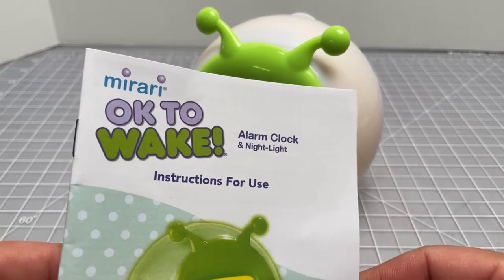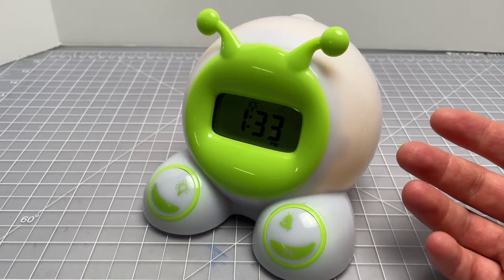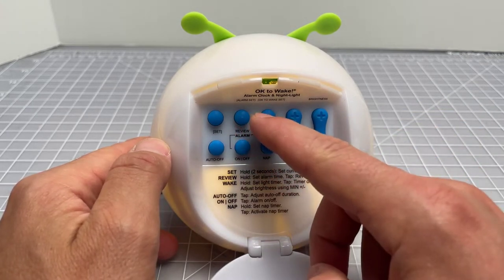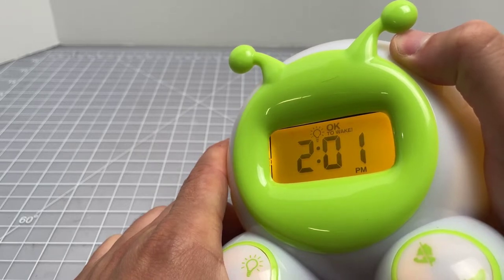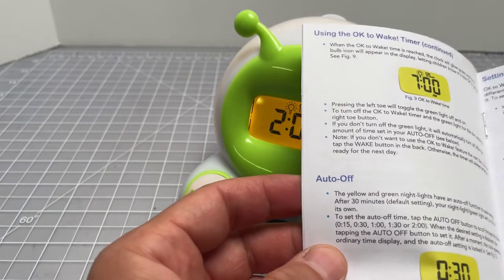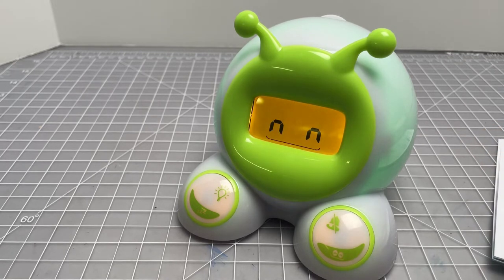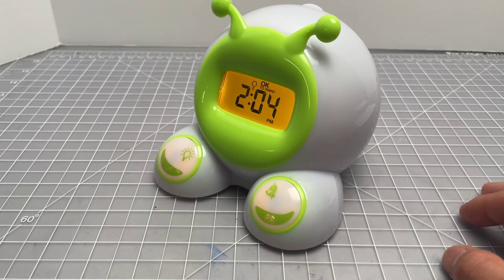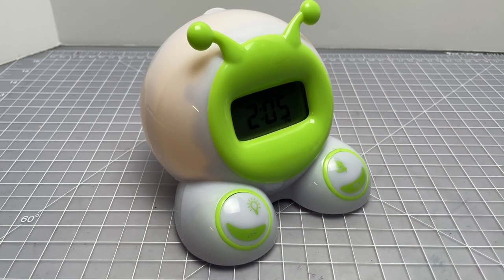How To Set The Mirari OK to Wake! Alarm Clock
If your kids are waking up too early then the Mirari OK to Wake! Alarm Clock ) is a very popular option. It turns green when it's OK to get out of bed. This is a great way to get a little bit of extra sleep and reinforce some discipline in the morning, especially if you have early risers.

Here is a walkthrough of the OK To Wake alarm as well as a guide explaining how to set it for the alarm to turn on but not the audio.